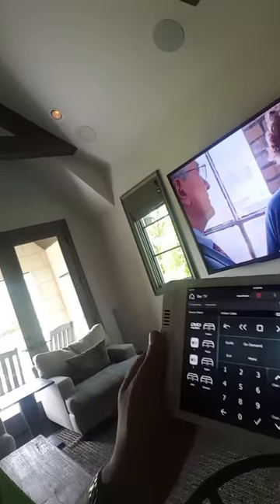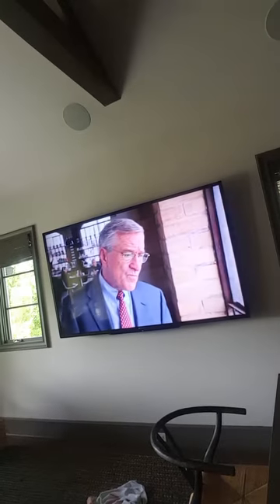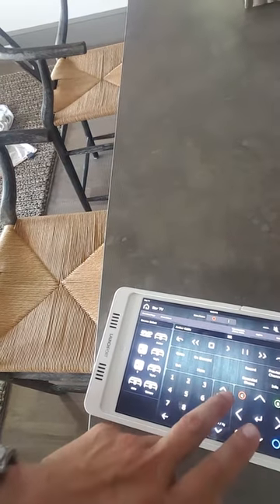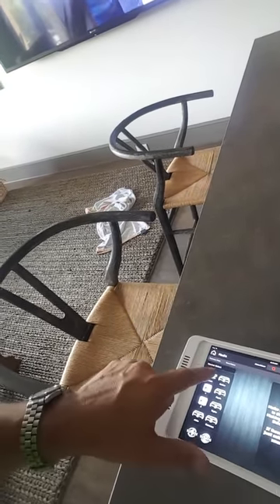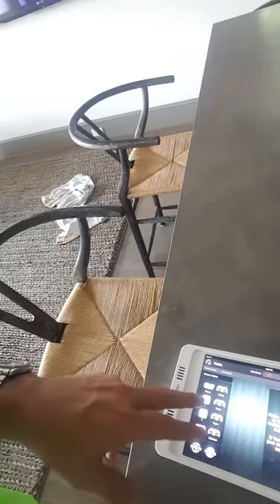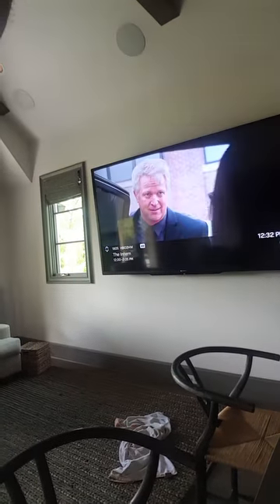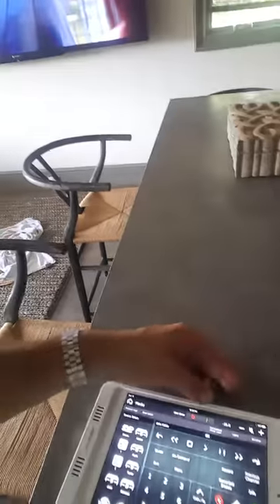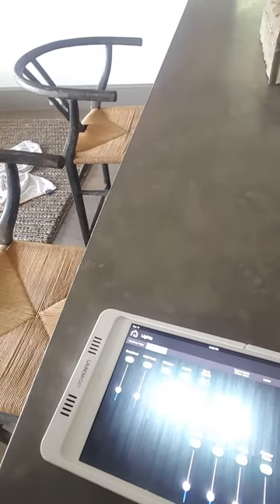Home automation - RTI program on IPad Mini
We are demonstrating what a true home automation system looks like in a home using an RTI program.